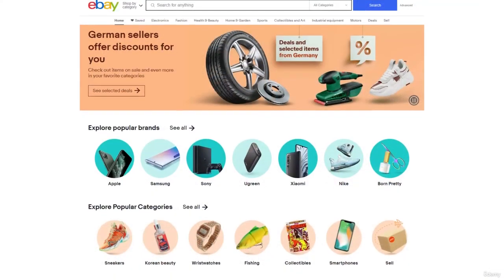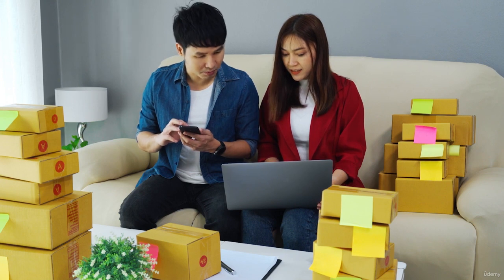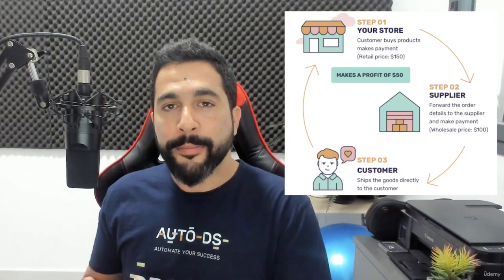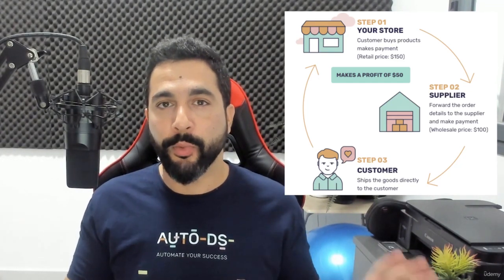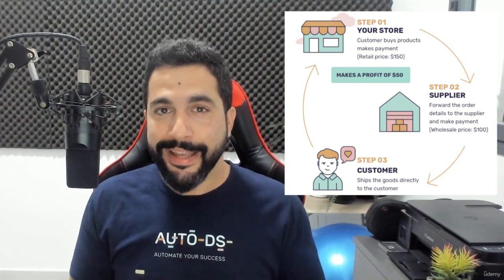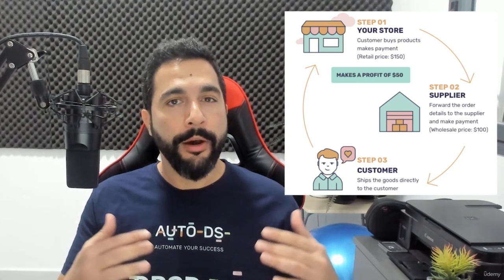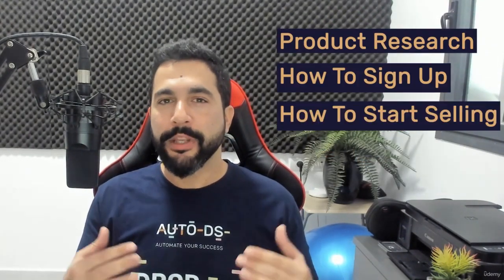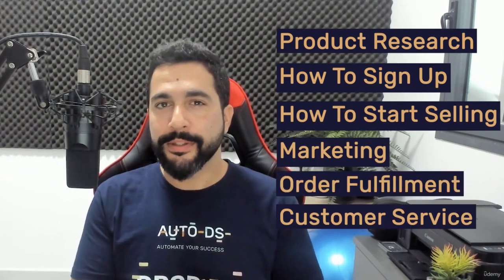How to Start eBay Dropshipping | What is Dropshipping | Tutorial #1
Don't know where to start with eBay dropshipping? No worries. We'll show you how to set up a profitable eBay store in no time. In this video, we will provide you with step-by-step instructions on how to start and succeed with eBay dropshipping, the popular e-commerce business model that allows you to sell products without holding inventory. Whether you're a beginner or have some experience, this comprehensive guide will walk you through the entire process.